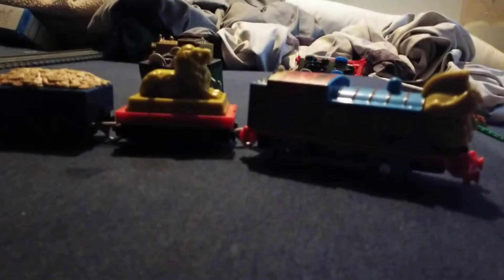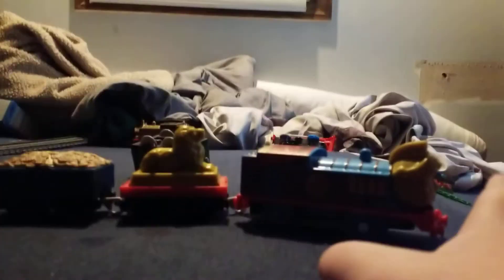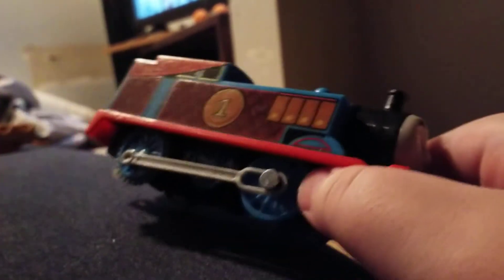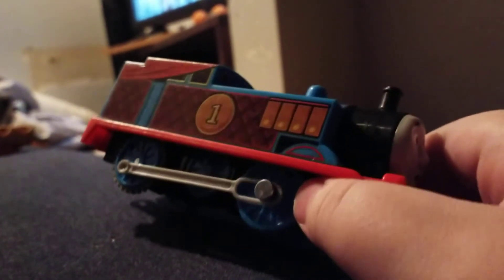Armor Thomas review